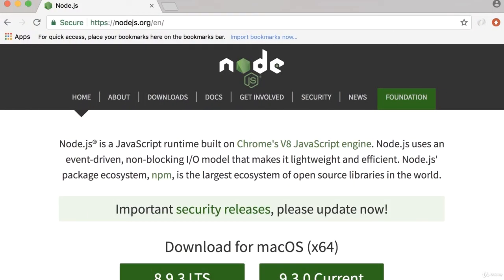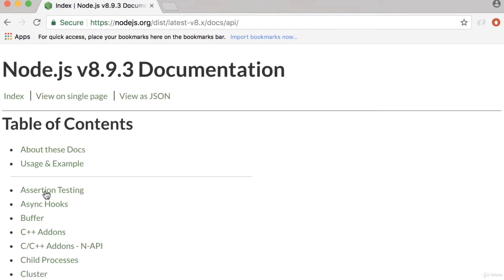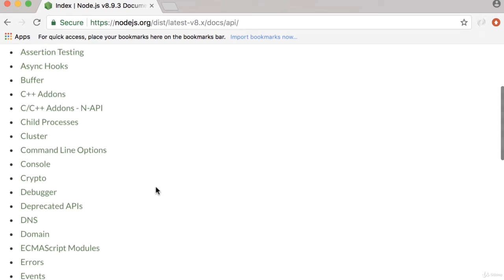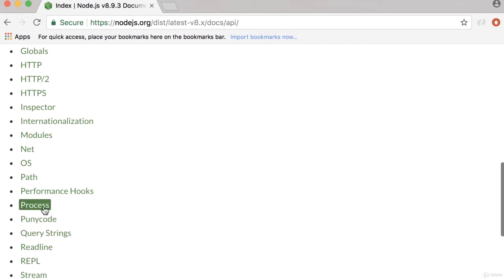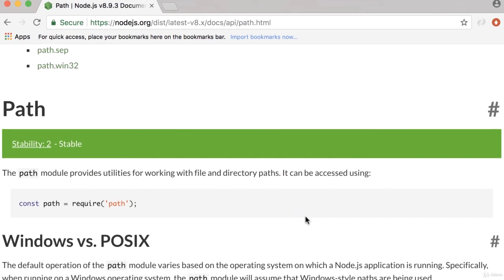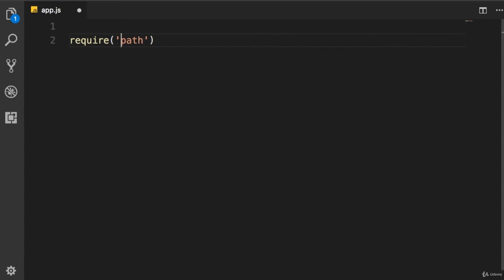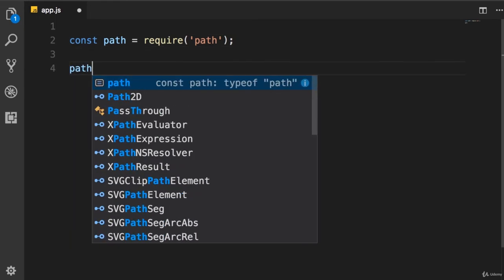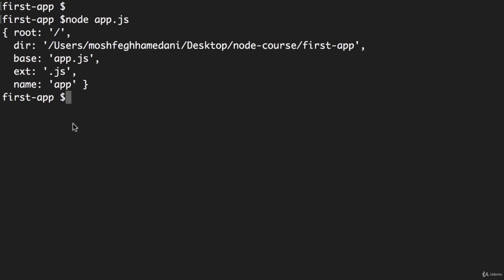016 Path Module